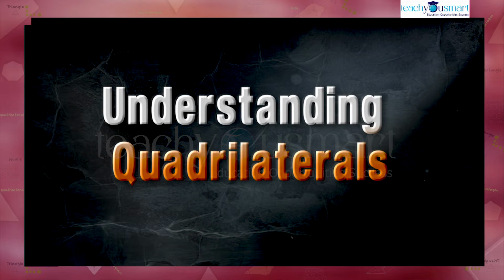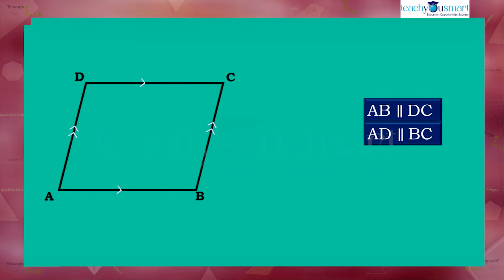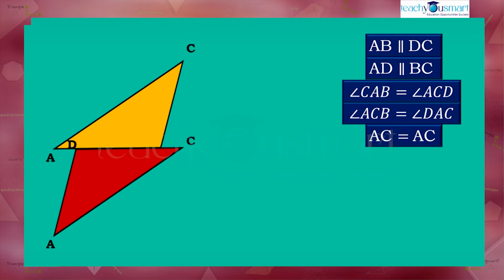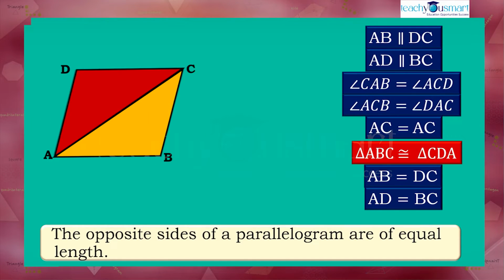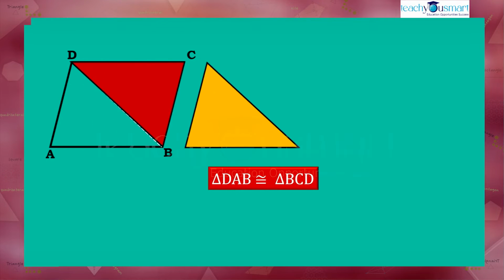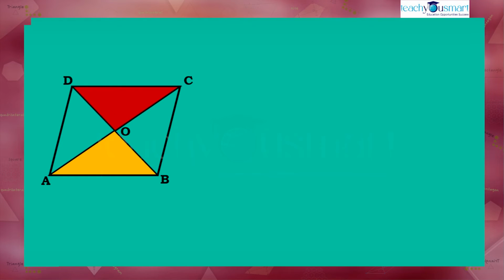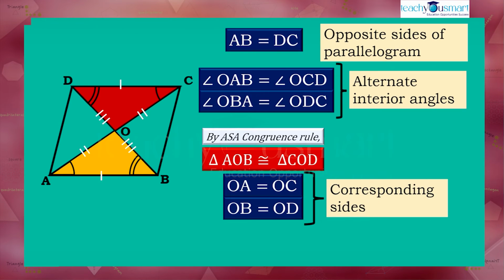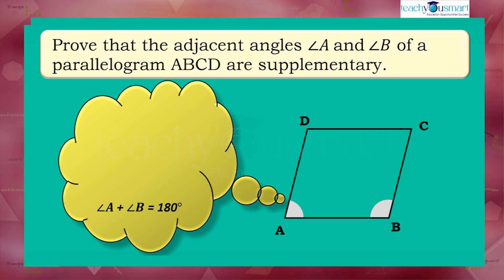Understanding Quadrilaterals | Parallelogram -Part2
Teachyousmart explains, parallelogram and its properties, with the help of an activity.

Teachyousmart helps students to understand academic concepts in an interesting and simpler form.

Teachyousmart focus on englintening the new generation for a better tomorrow.